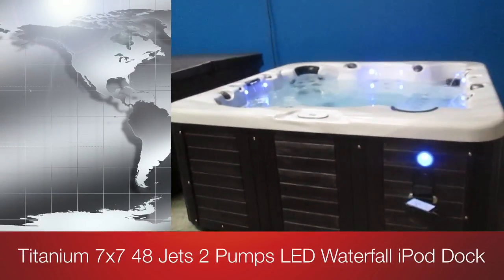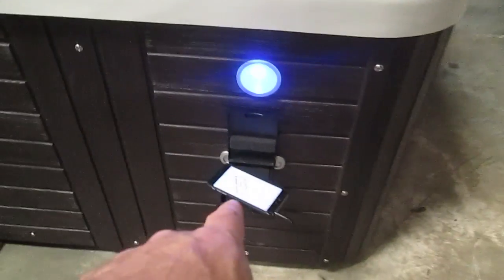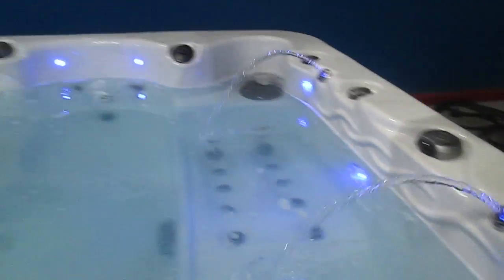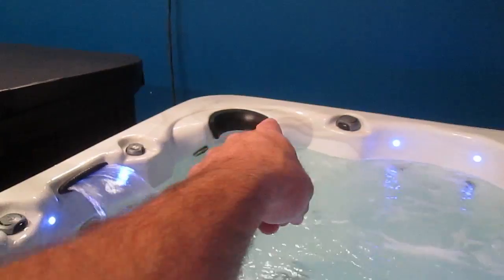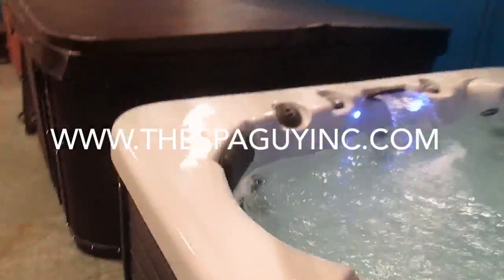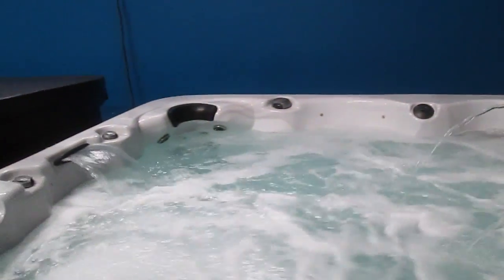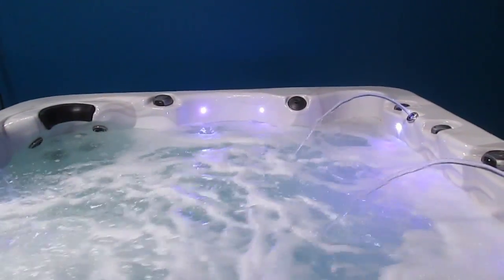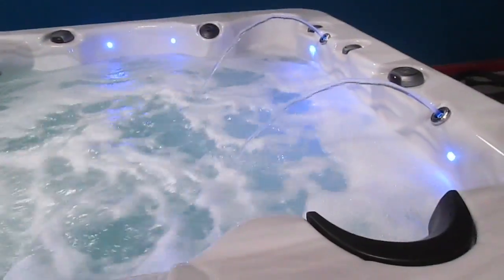2014 Titanium 7x7 48 Jet 6 Person Spa Hot Tub The Spa Guy Nashville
In this video, The Spa Guy shows you a Titanium 2014 Spa 6 Person Spa Composite Sides, a New Cover, Led Lights 2 Pumps, 48 Jets,Watefall & Fountains iPod Dock and Balboa Digital electronics. Go to the website to see our current selection of Pre-Owned Tubs..